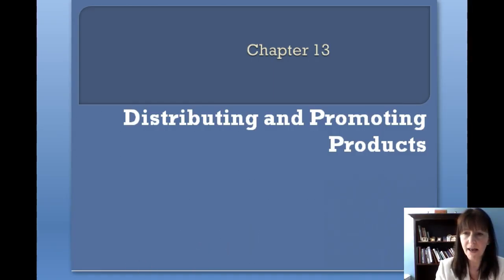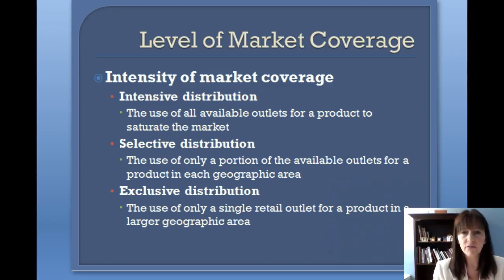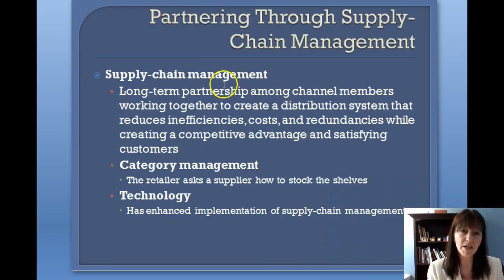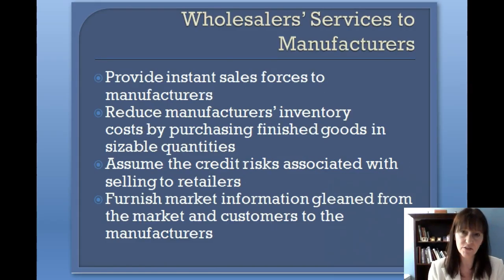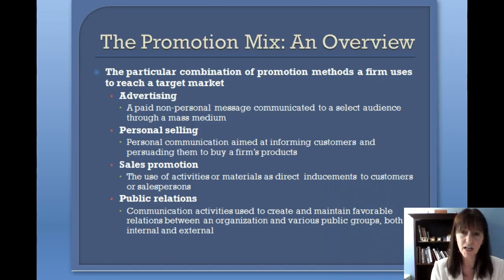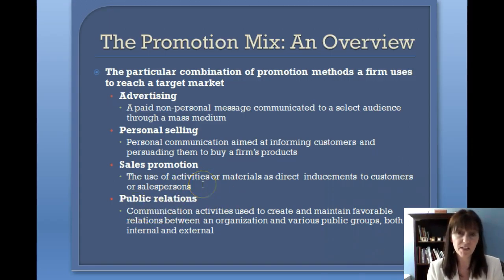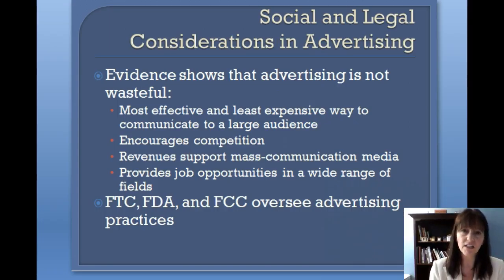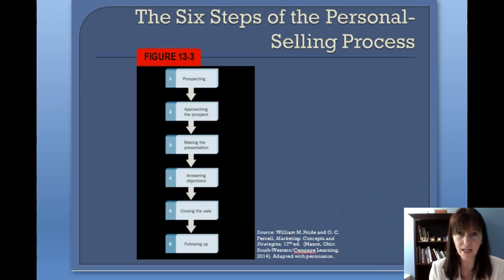Goldberg 101 Distributing and Promoting